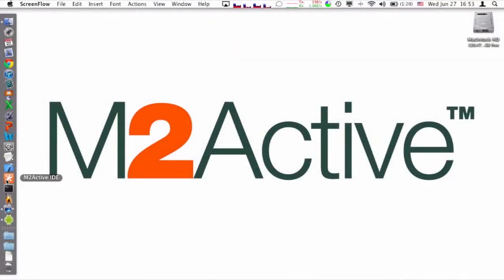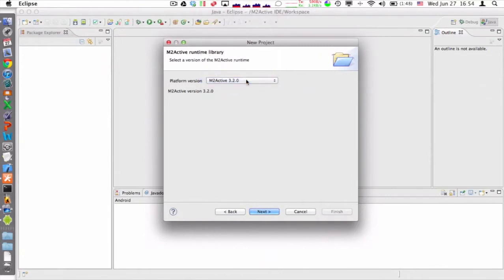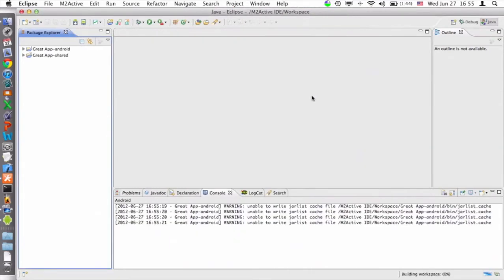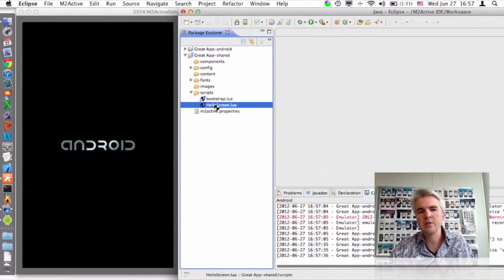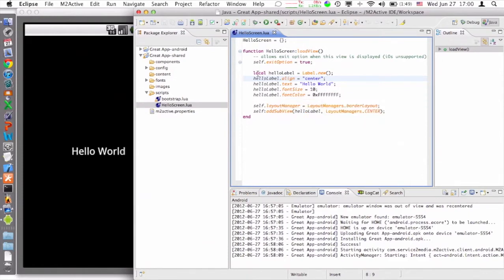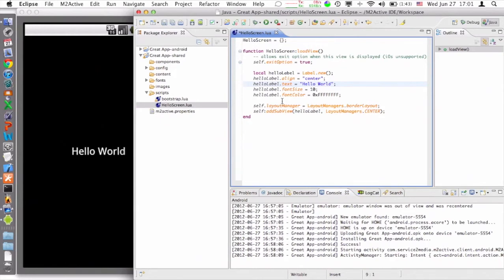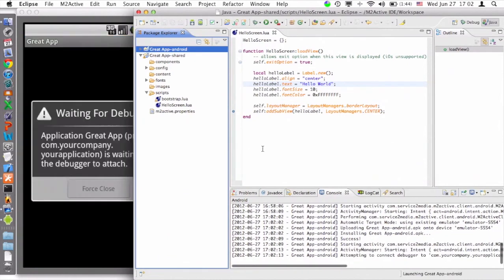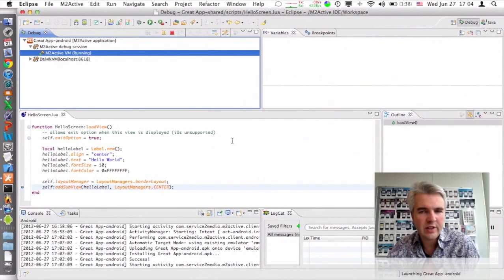Service2Media - M2Active IDE